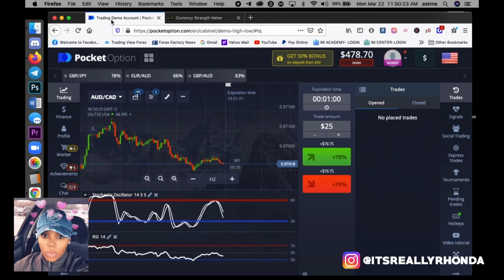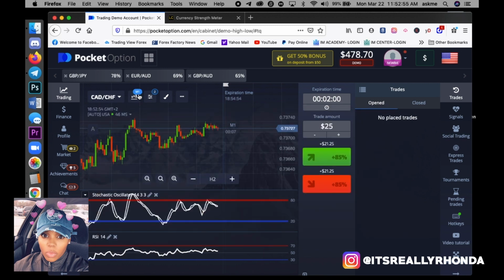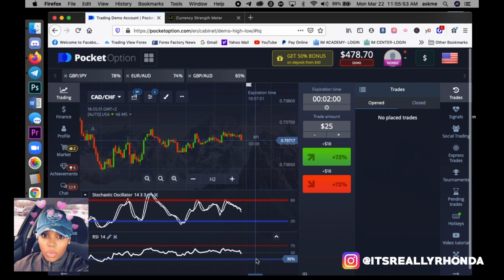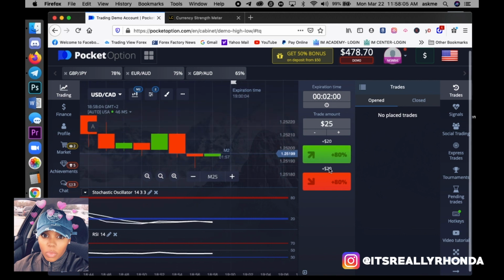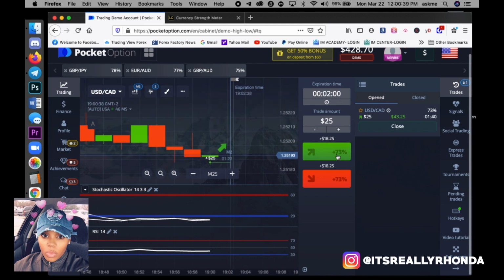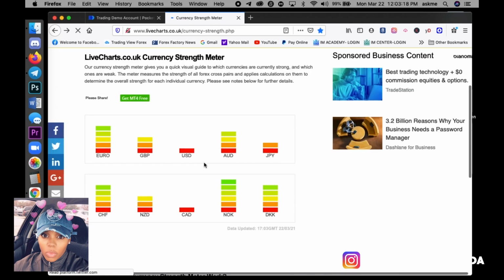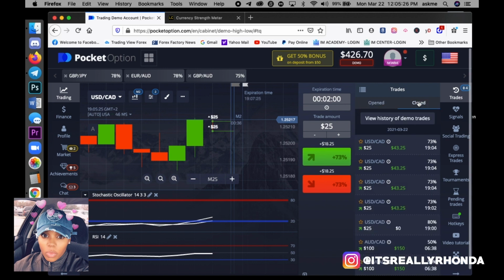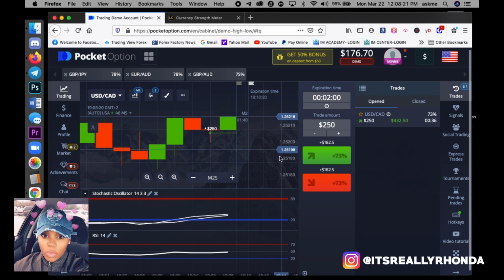BEST WAY TO MAKE $100 A DAY WITH NO WORK I PROOF VIDEO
How to make MONEY with Pocket Option EASIEST STRATEGY

🚨GET THE ULTIMATE COURSE BUNDLE: TURO, AIRBNB, YOUTUBE, TRAVEL HACKS, WHOLESALE REAL ESTATE AND MORE (10+ COURSES) 🧲

GET FULL ACCESS - JOIN THE MOVEMENT TODAY!!!

HFX is the academy delivering confidence in mastering the fast paced, high frequency markets consisting of different currencies, indices, bonds, metals, & stocks.